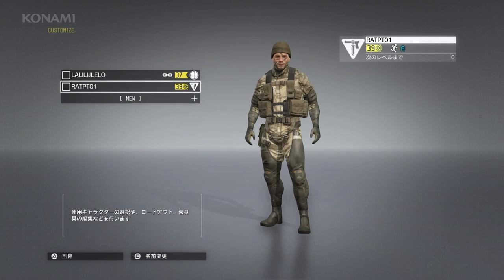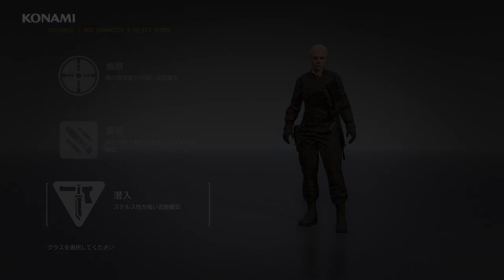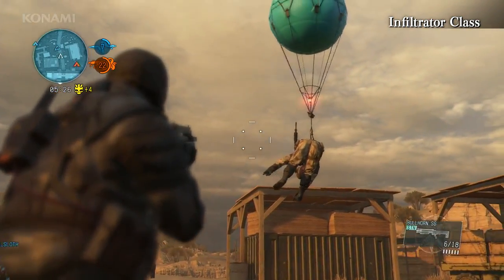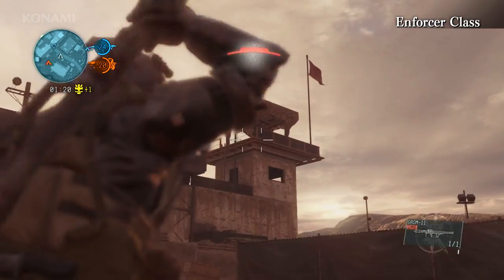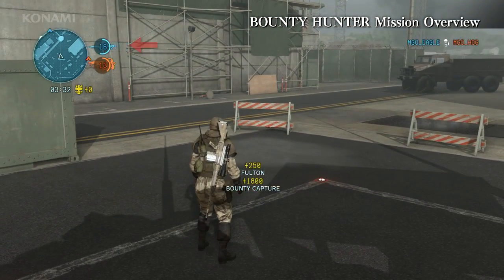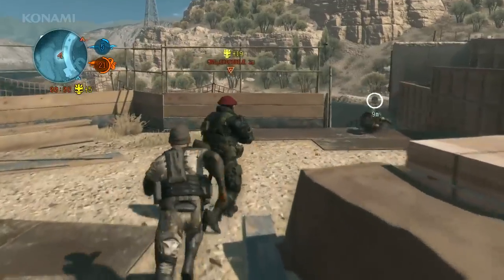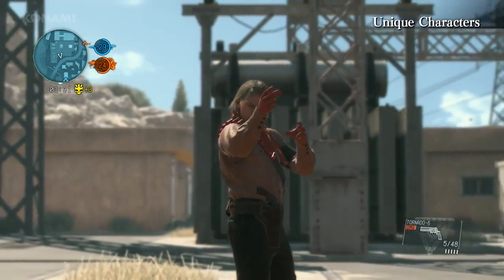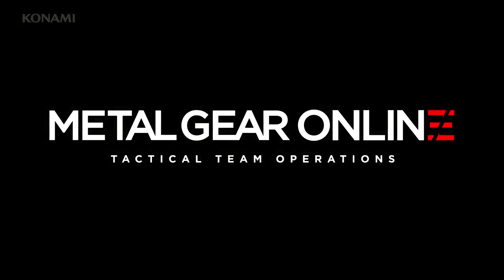MGSV: The Phantom Pain - Metal Gear Online Gameplay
- Official METAL GEAR ONLINE GAMEPLAY DEMO